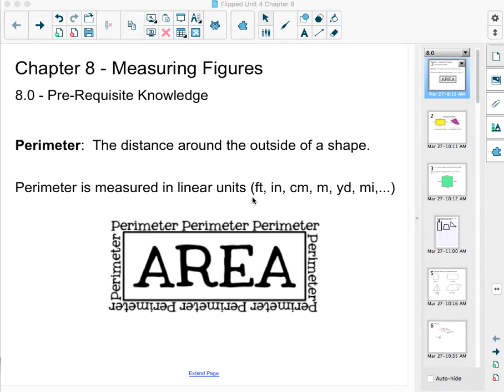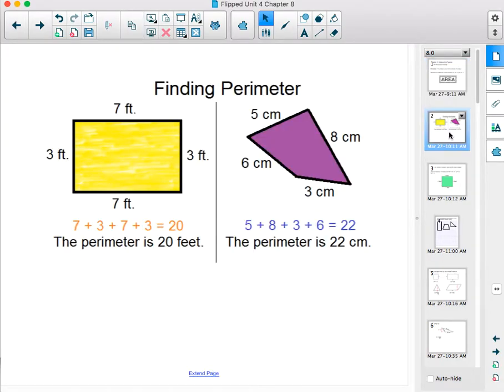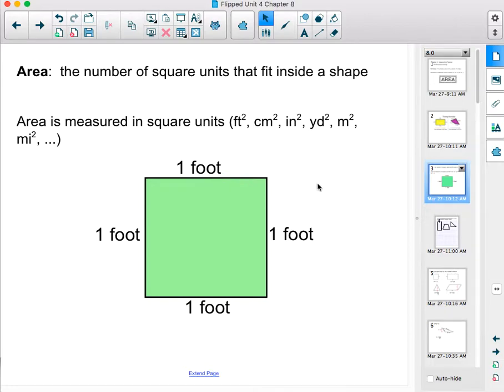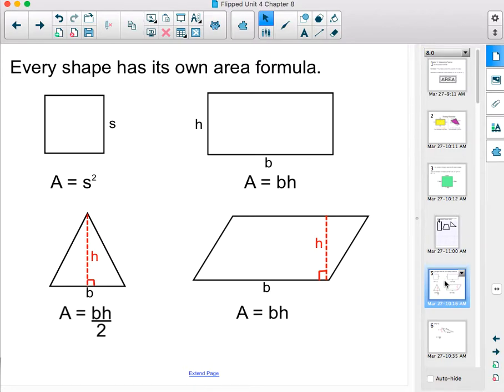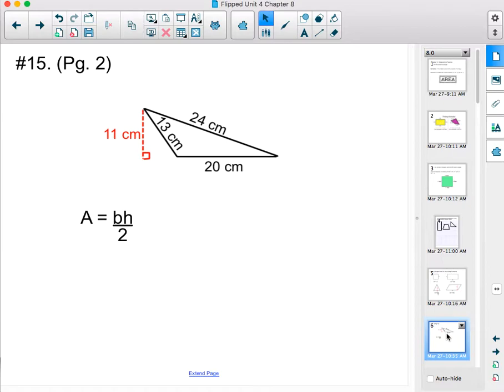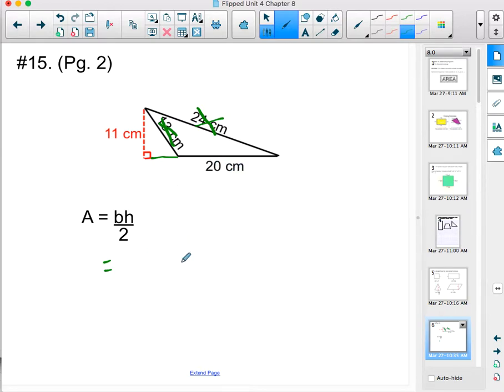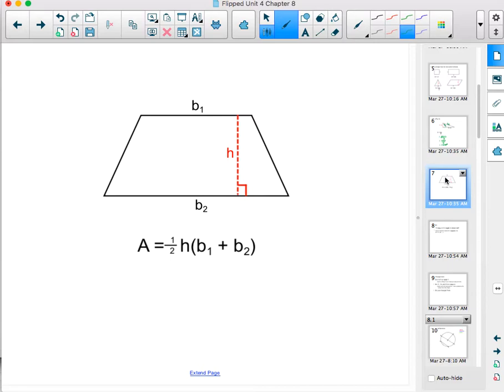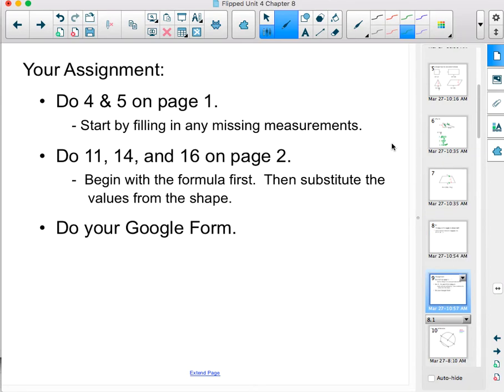8.0 Pre-Requisite Knowledge